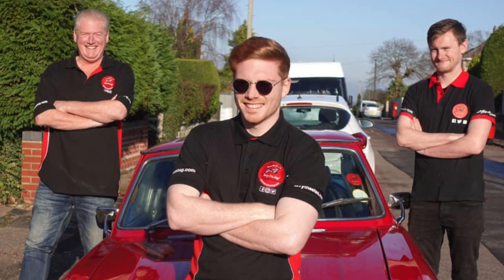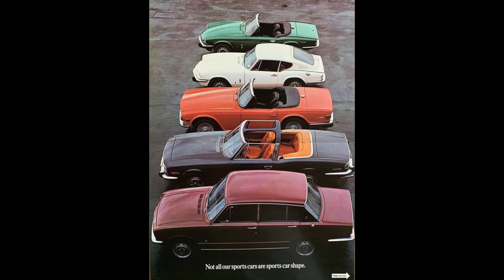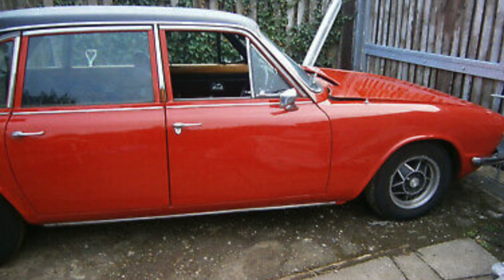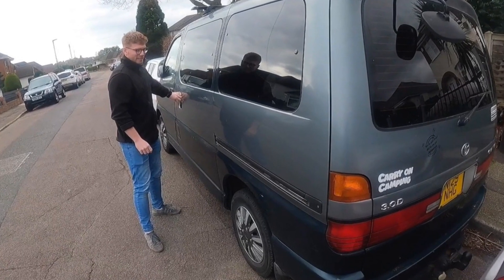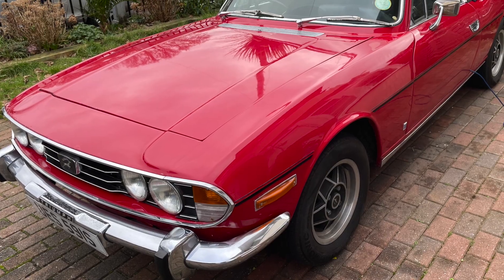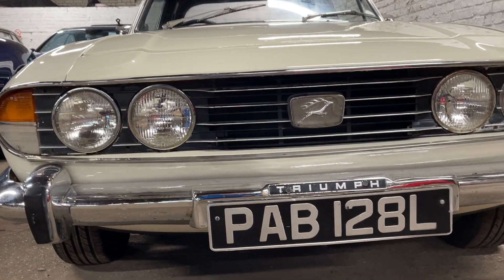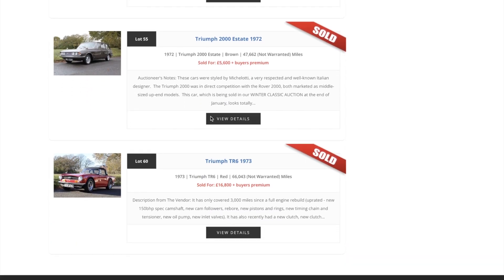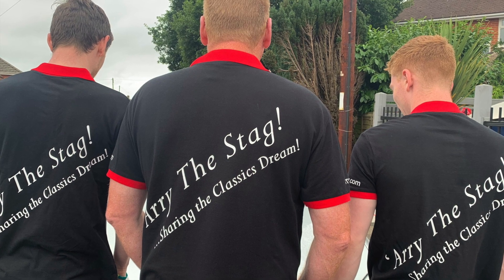Why Buy a Classic Triumph Car?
TR Tony checks in with his thoughts on 'Things Triumph' and why he thinks it's such a good time right now to be considering buying one!

'Arrry The Staaaaaag!!